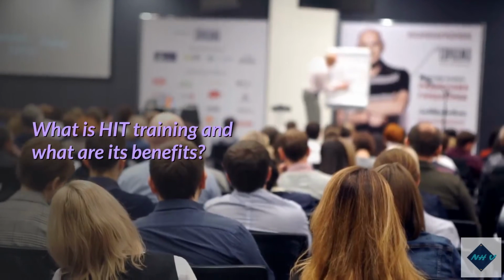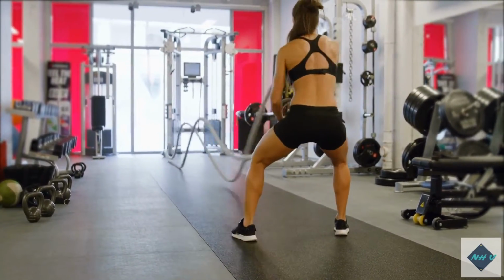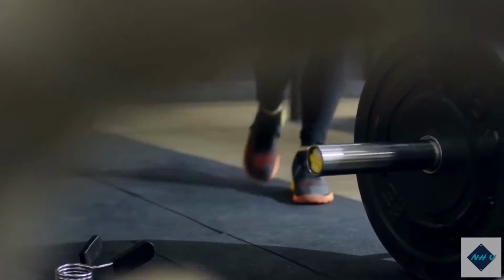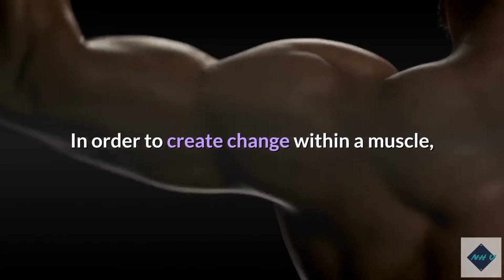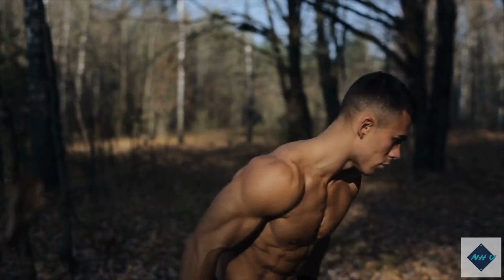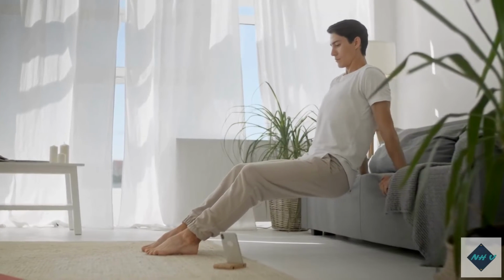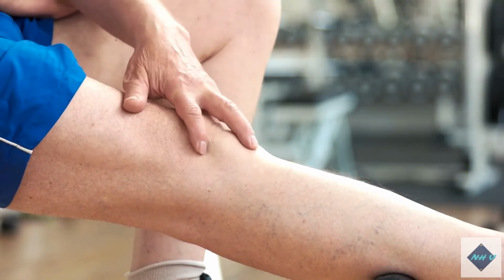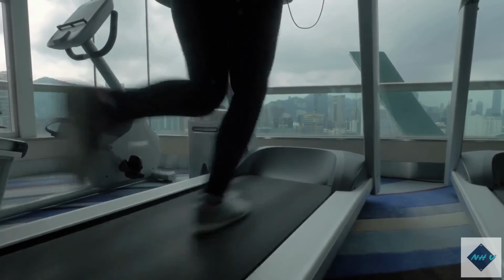What is HIT training and what are its benefits?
HIT - High intensity training is a method of resistance training that requires a high level effort for a relatively short workout time.
This is not to be confused with the more popularised workout style HIIT or high intensity interval training which refers to exercise involving short bursts of very intense work (often cardio exercise) performed just shy of max effort, followed by a recovery period. This cycle is then repeated for several rounds